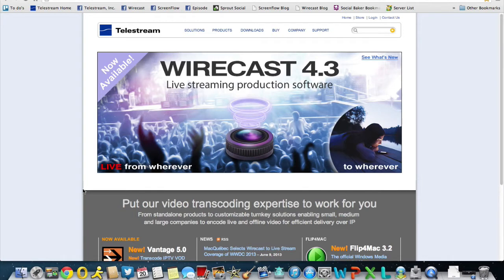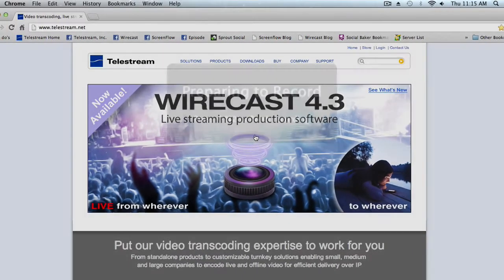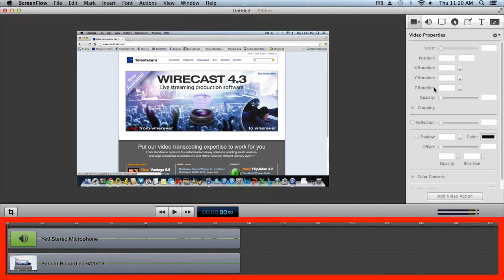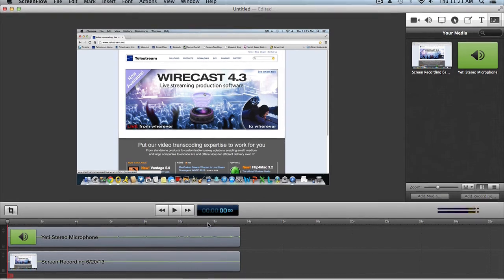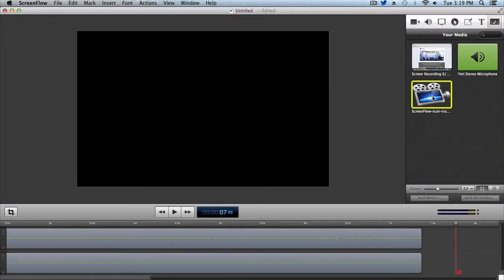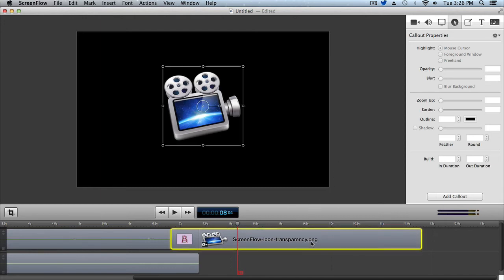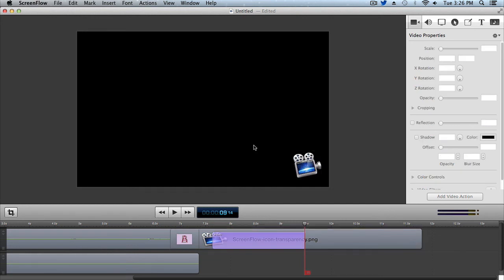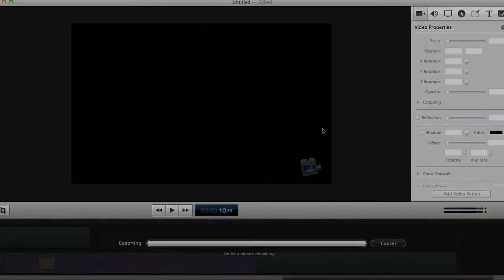ScreenFlow Quick Start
In this screencast, learn the basics of record, edit and share.